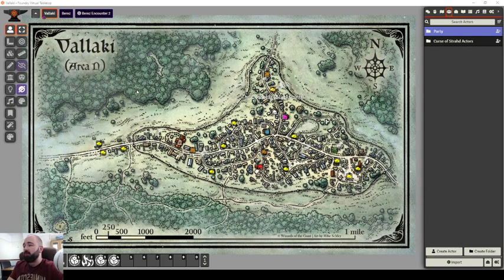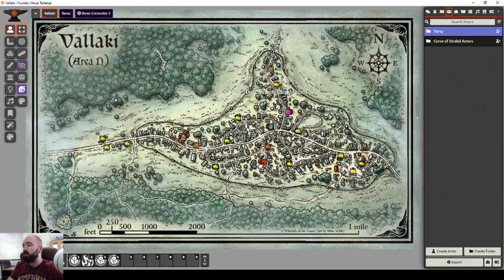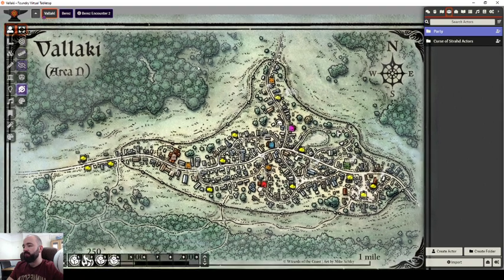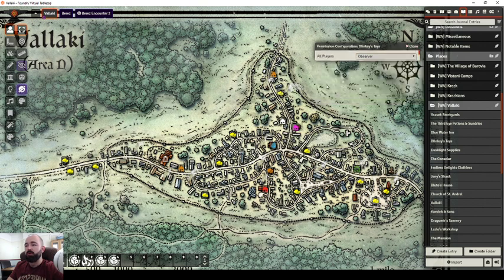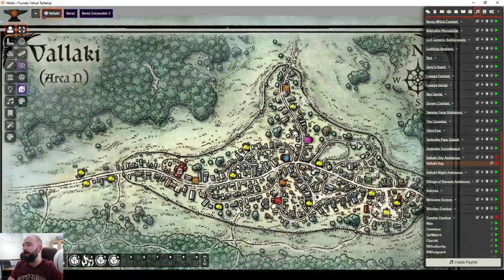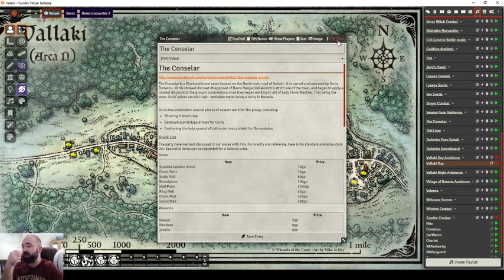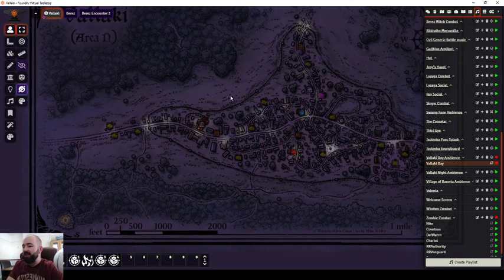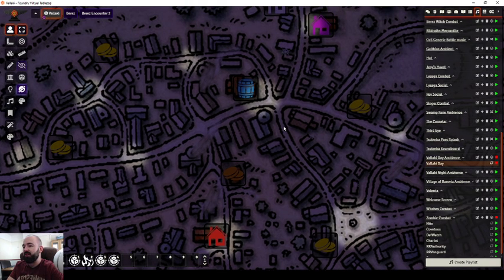Creating a Town Map in Foundry VTT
A quick, rough cut video on creating an animated town or settlement map within Foundry. Created for the Curse of Strahd discord and subreddit.